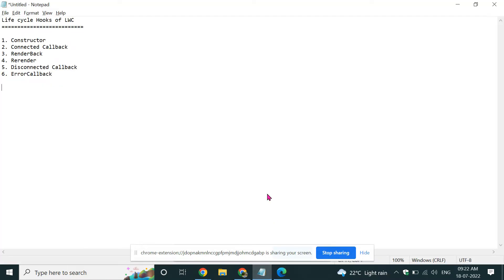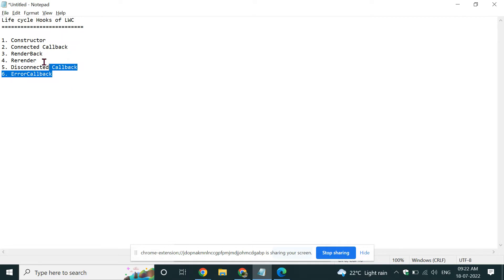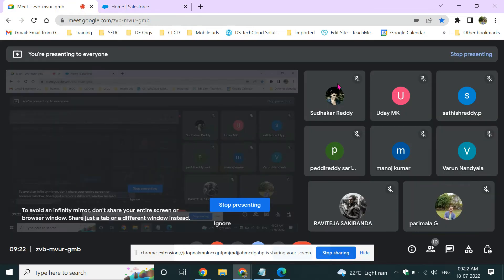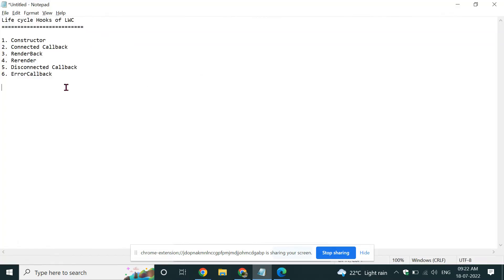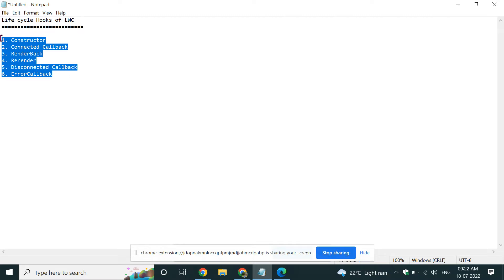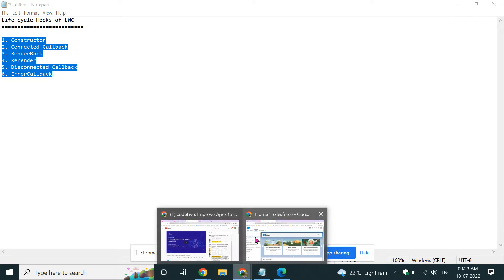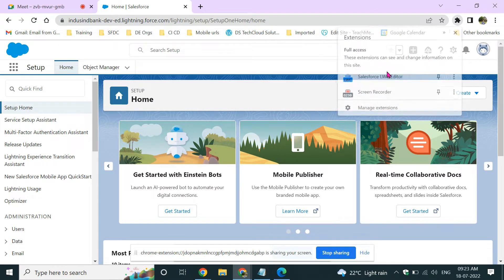Bch26,Bch27,Bch28 LWC Session 14 Surfacing LWC and Life Cycle Hook